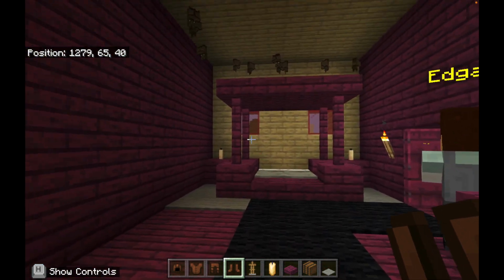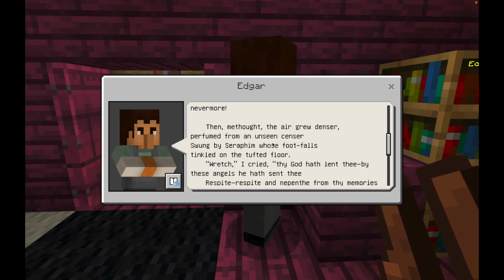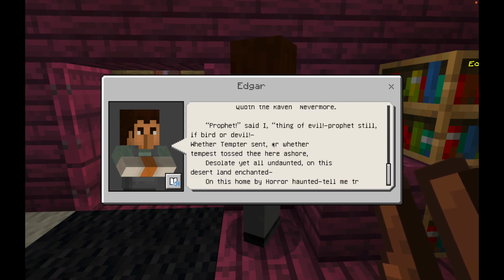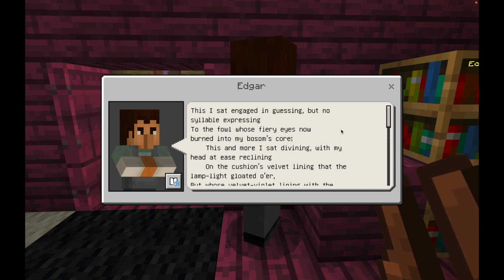Using Minecraft to Teach "The Raven" and Westward Expansion Part 2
This video explains the design choices and how students can have “The Raven” read to them. Once students have completed the walk through we share the tasks they will complete on the second half of the “Romanticism Period” hyperdoc.

Created by Group 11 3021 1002